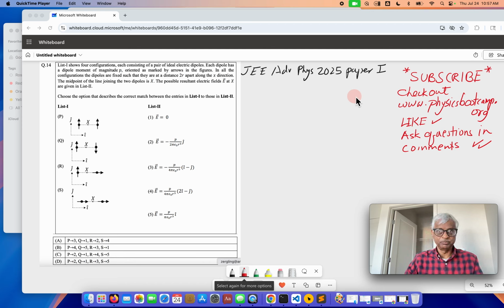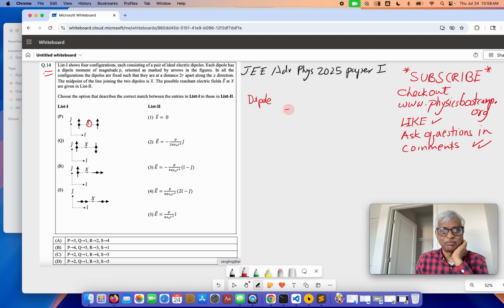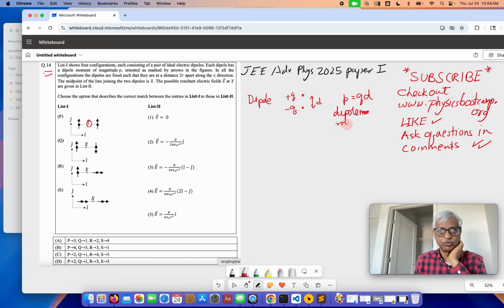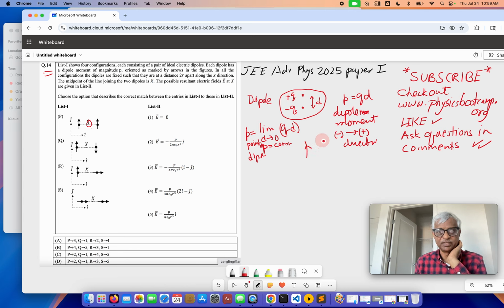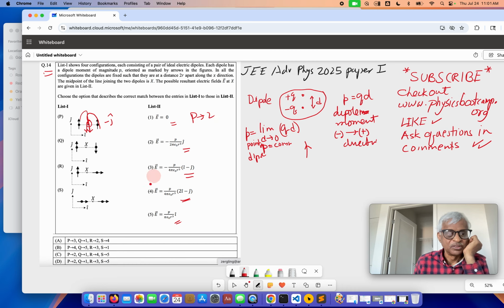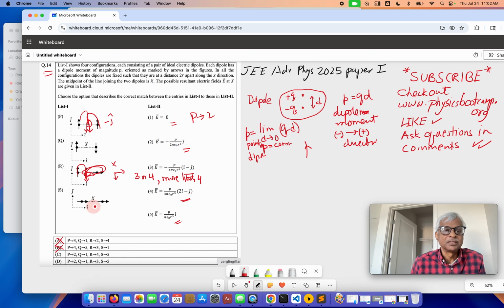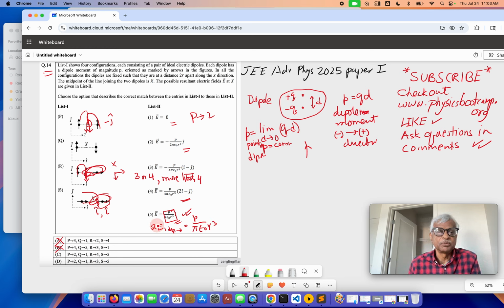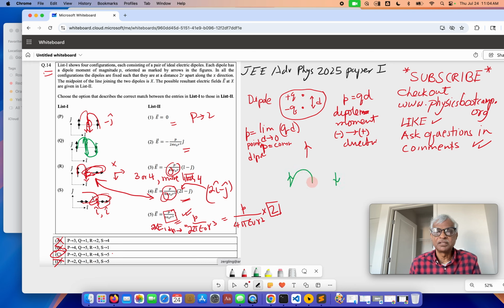JEE Adv Phys 2025 Pap 1 Q14 Electric Field of Two Dipoles Oriented Differently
A simple electric field problem that illustrates the value of drawing electric field lines is illustrated here.